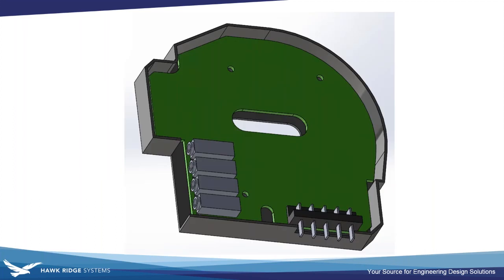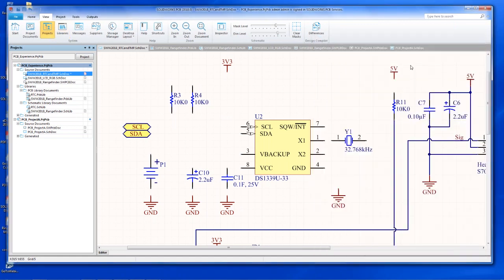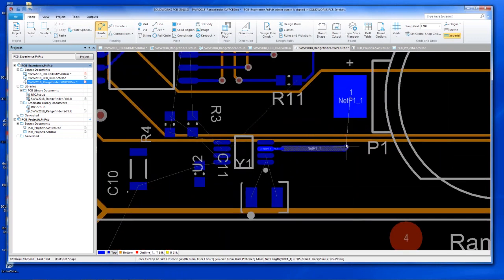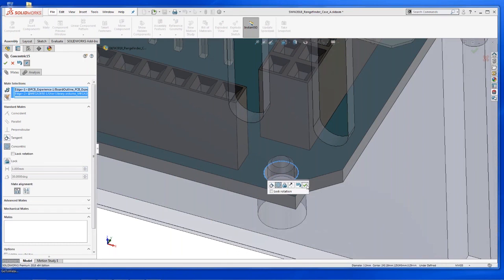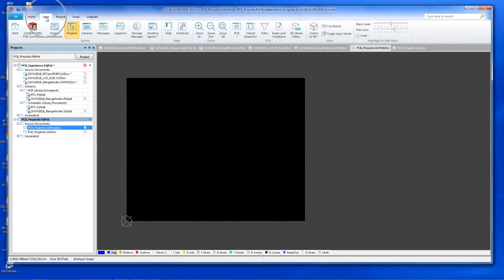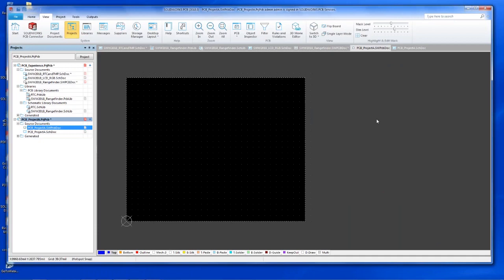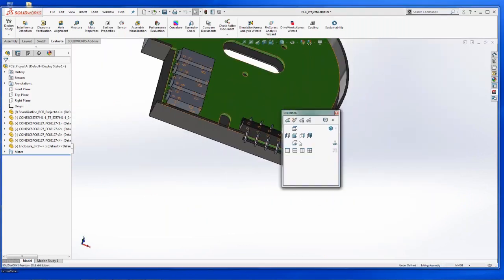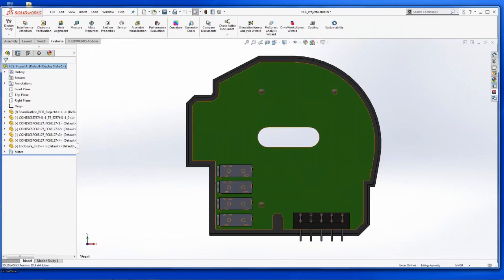Webinar Wednesday: Learning Seamless ECAD/MCAD Integration with SOLIDWORKS PCB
Are you tired of not having synchronized ECAD/MCAD designs? If so, join Hawk Ridge Systems Product Manager, Scott Davis as he explains how SOLIDWORKS and SOLIDWORKS PCB can help you save time and money by designing completely integrated ECAD/MCAD systems. Create Schematics and Printed Circuit Board Layouts completely and seamlessly collaborated with your mechanical designs.